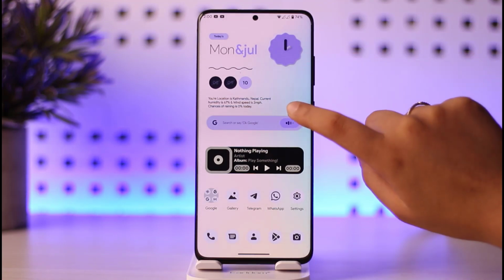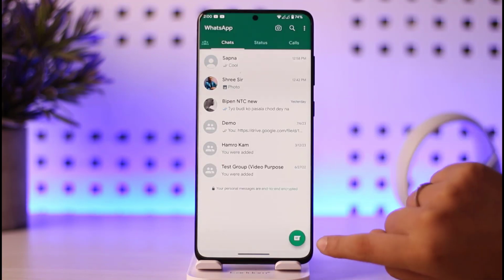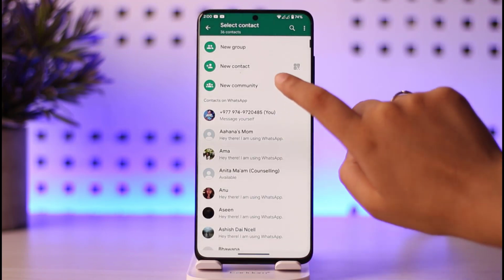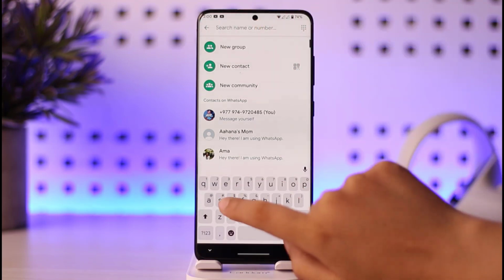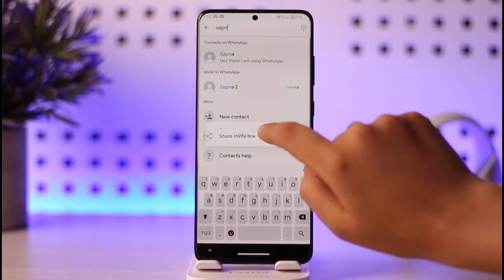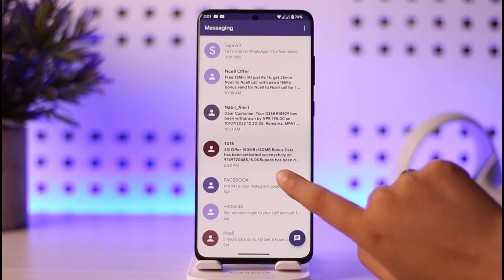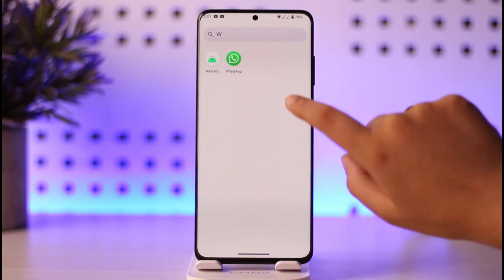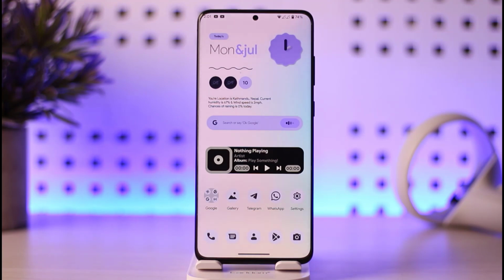How to Add New Contacts to WhatsApp | 2023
In this tutorial, I will guide you on how you can easily  add new contacts to WhatsApp.
0:00 Intro
0:13 Add contact
0:32 Send invite link
1:16 Conclusion